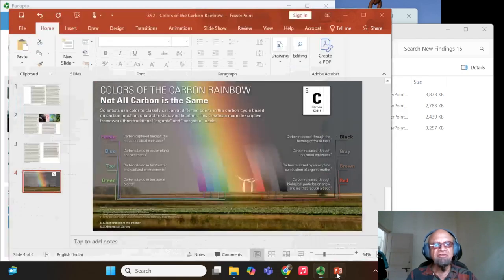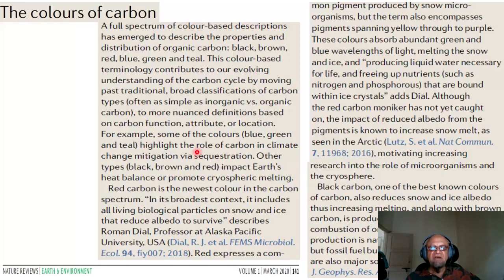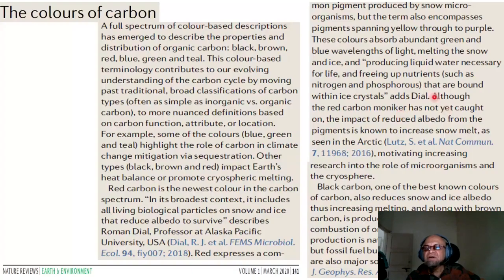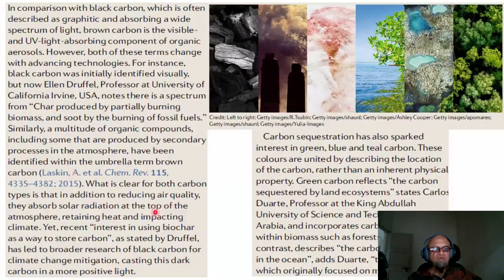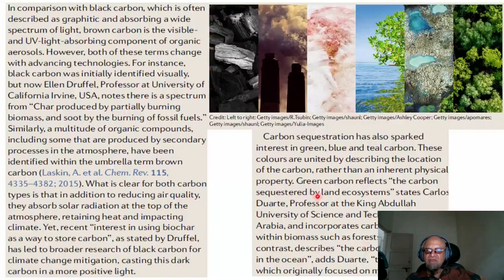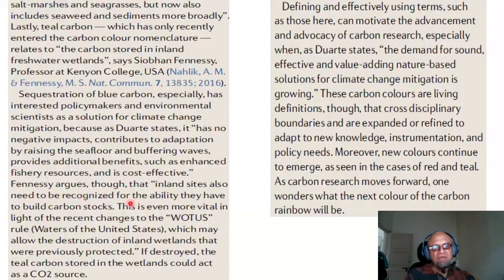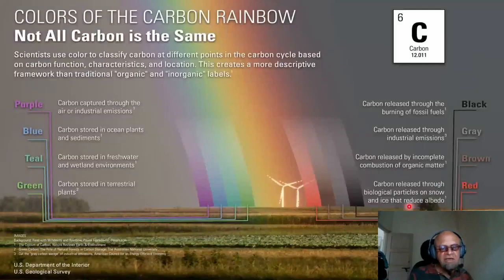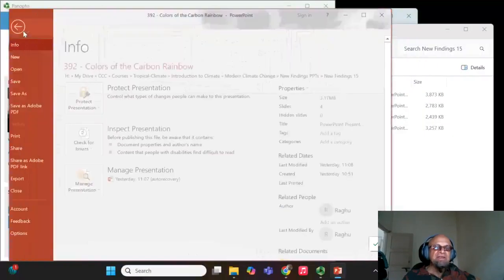37 - We think of Hydrogen in Colors (White, Green, etc.); Can we also think of Colors of Carbon?